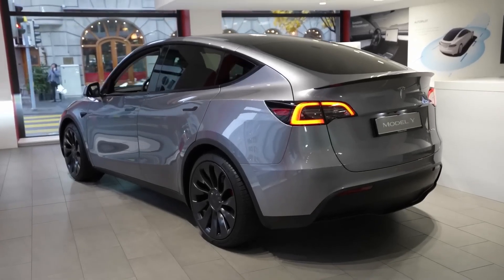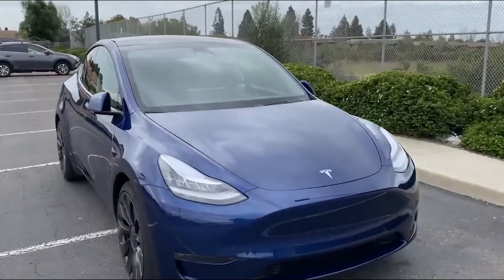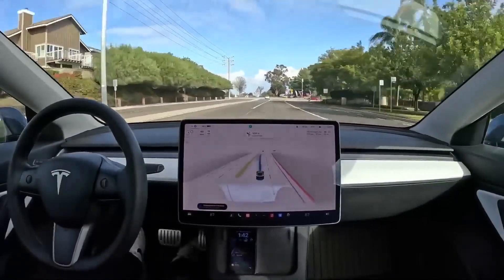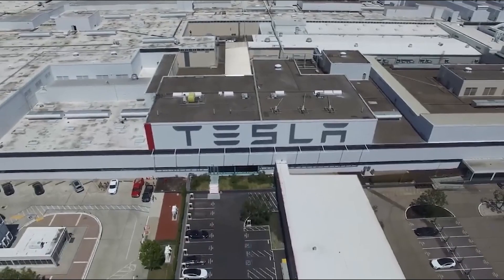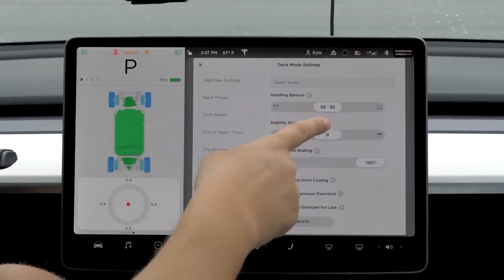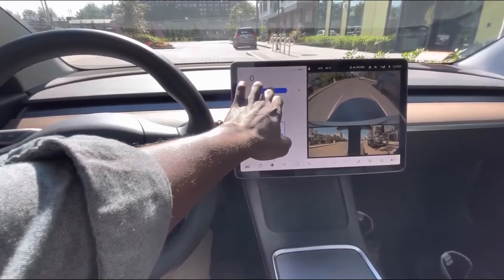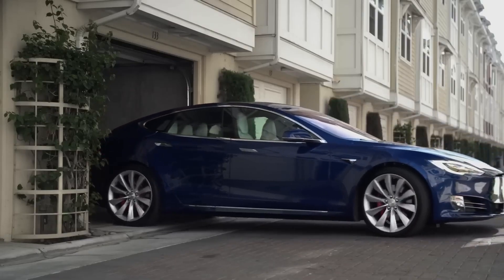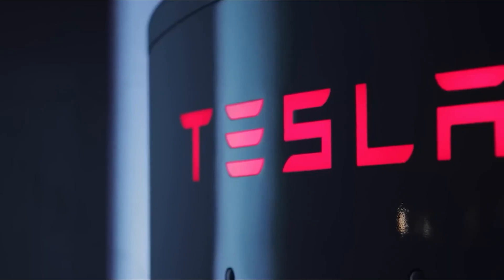Tesla's All New Model Y SHOCKS The Entire Industry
Tesla's All New Model Y SHOCKS The Entire Industry, tesla model y, tesla model y 2023, tesla model y 2023 upgrades, tesla model y price, tesla model y 2023 release date, tesla model y new shape, tesla news, tesla model 3

Tesla Model Y, All New Model Y, Model Y review, Electric SUV, Tesla industry disruption, Automotive innovation, Tesla Model Y performance, Industry-shaking Tesla Model Y
Electric vehicle revolution, Tesla's impact on the industry, Model Y features, Tesla Model Y launch, Tesla's market dominance, Tesla's influence on competitors, Revolutionary electric car

Tesla Model Y specs, Tesla Model Y performance, Tesla Model Y comparison, Future of transportation, Tesla innovation, Revolutionary SUV, Tesla technology, Tesla's impact, Electric car revolution

The Tesla Model Y is one of the most anticipated electric vehicles on the market today. In this video, we're going to take an in-depth look at everything you need to know about this exciting new addition to the Tesla family.
First and foremost, the Tesla Model Y is an SUV that boasts impressive performance, long-range capabilities, and advanced technology. With up to 326 miles of range on a single charge, the Model Y is perfect for long road trips and daily commutes alike. And thanks to Tesla's Supercharger network, charging your Model Y is faster and more convenient than ever.
But it's not just the range and charging capabilities that make the Model Y so impressive. This SUV is also loaded with advanced features and technology, including Autopilot, a massive touchscreen display, and over-the-air updates that continually improve the vehicle's performance and functionality.
Inside, the Model Y is spacious and comfortable, with room for up to seven passengers and plenty of cargo space. And with a sleek and modern design, the Model Y is sure to turn heads wherever you go.
So if you're in the market for a new electric vehicle, the Tesla Model Y is definitely worth considering. With its impressive performance, advanced technology, and spacious interior, it's no wonder that the Model Y is quickly becoming one of the most popular electric SUVs on the market today.